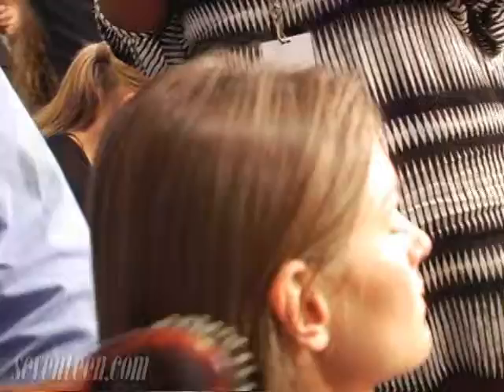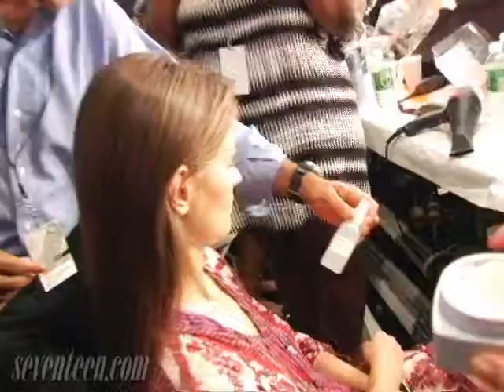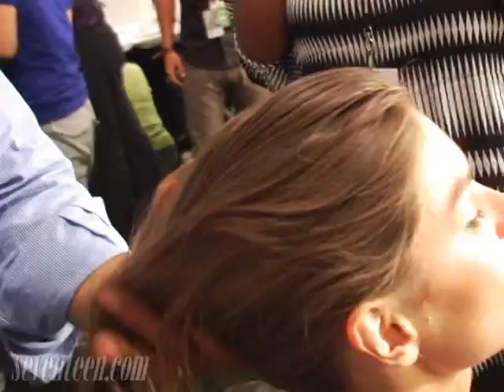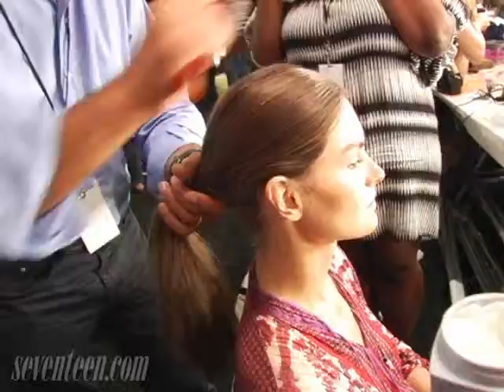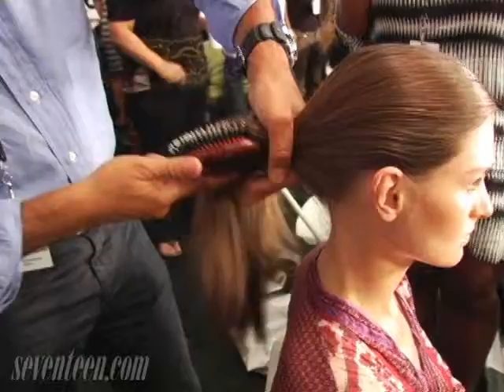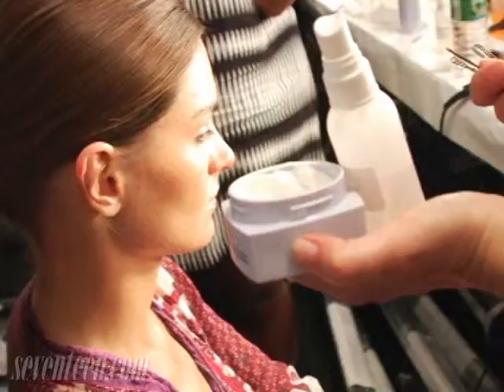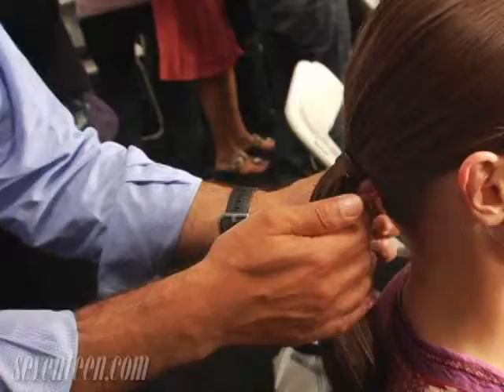Backstage Beauty: DVF - Fekkai show - Hair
Copy the hair look from the spring 2008 Diane Von Furstenberg-- Frederic Fekkai show! Beauty Lab